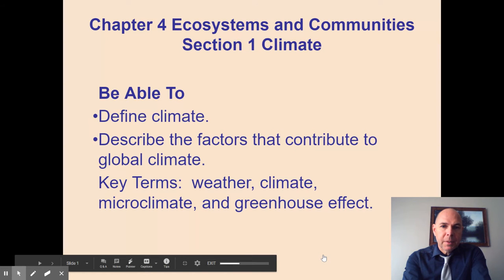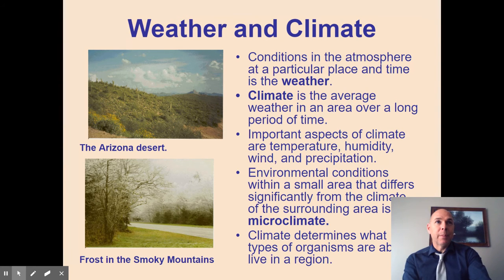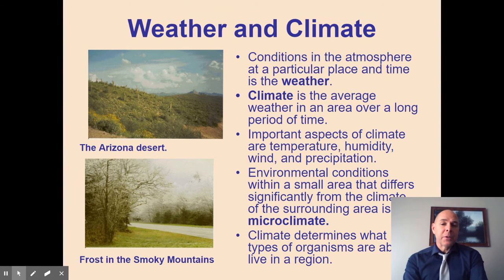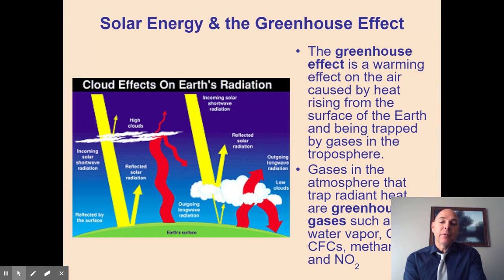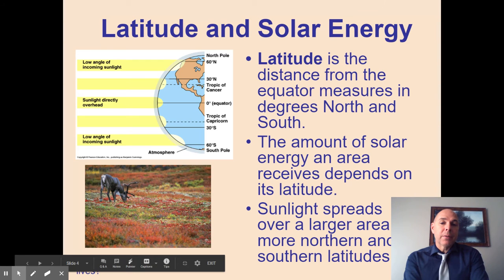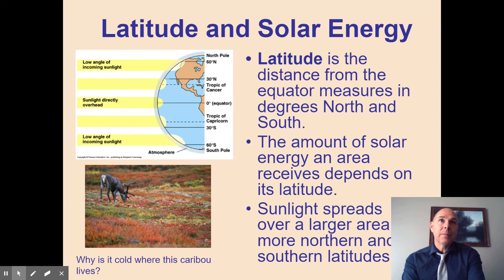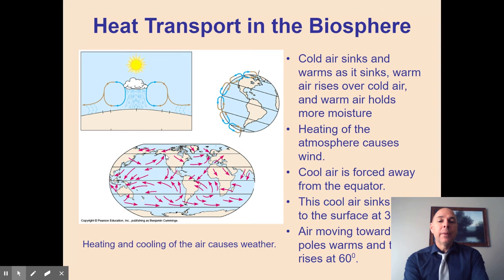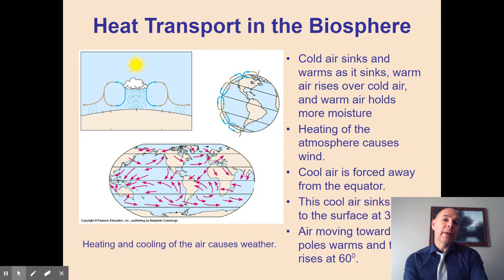Section 4-1 Video Lesson - Climate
Section 4-1 Video Lesson